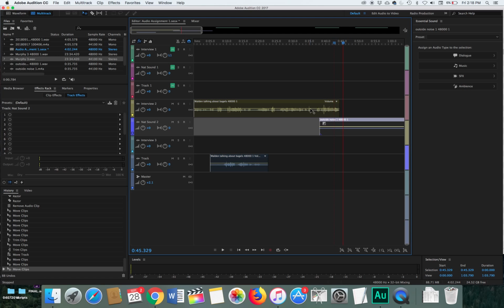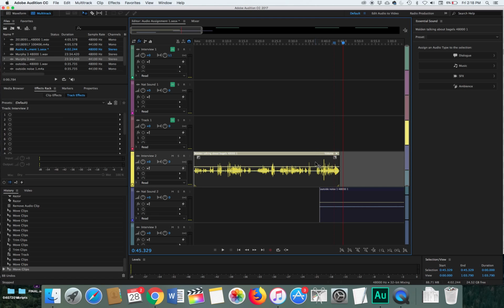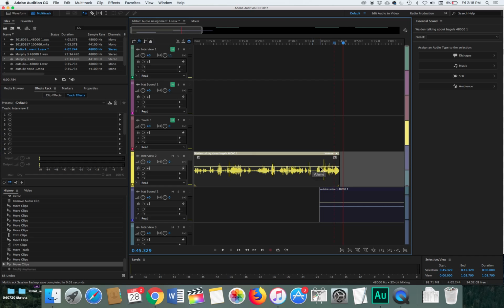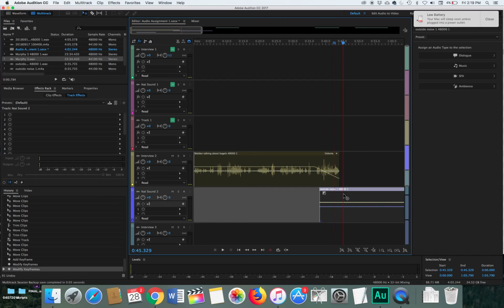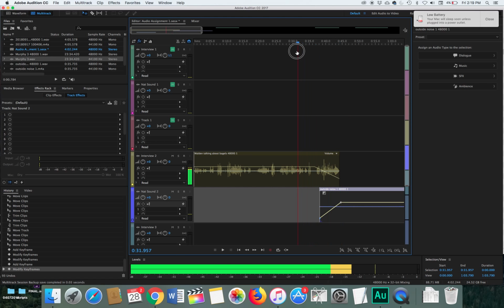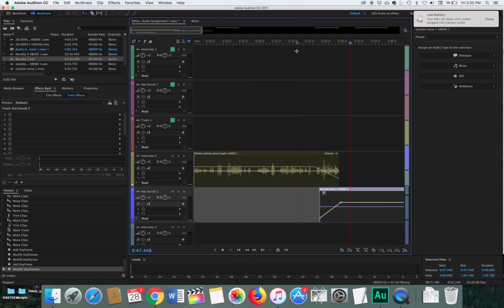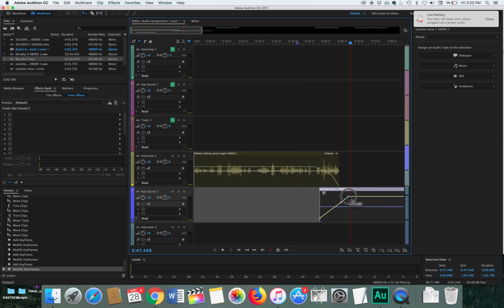Jeremiah's Audition Tutorial 7: Crossfade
Here we learn how to manipulate the volume of a clip within a track to achieve an effect known as "crossfade," where the volume of one clip lowers while the volume of another rises.